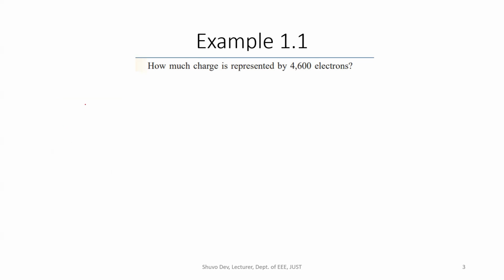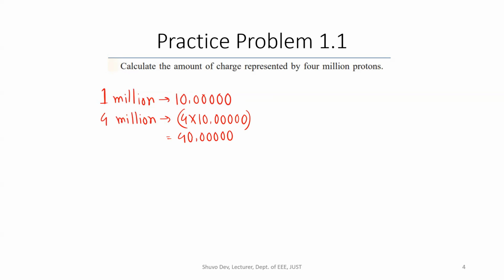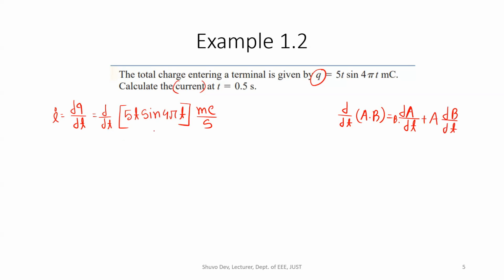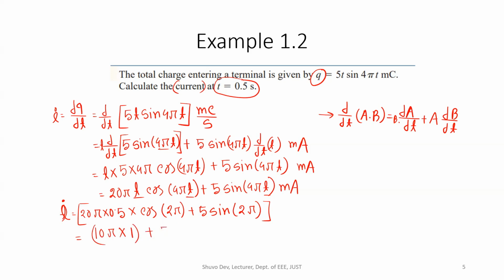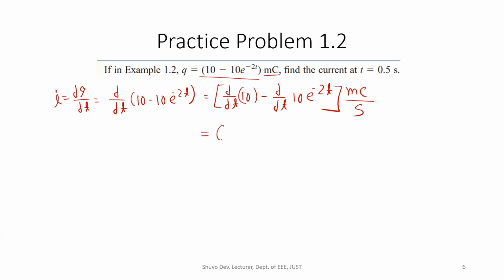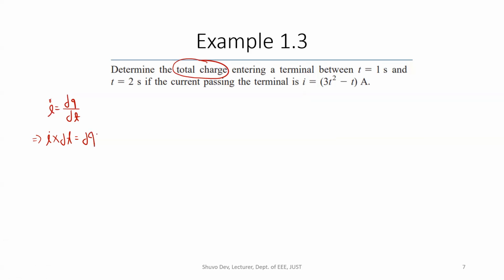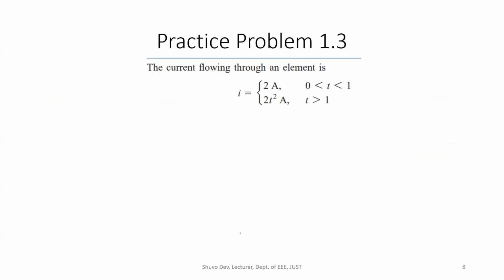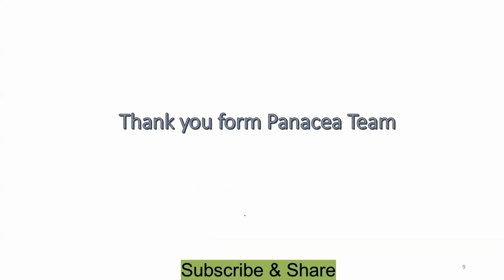Example and Practice Problem (1.1, 1.2, 1.3) Alexander and Sadiku 4th E.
DC Circuit Problem Series
Example 1.1, 1.2 and 1.3
Practice Problems 1.1, 1.2 and 1.3
Reference: Alexander and Sadiku, 4th Edition